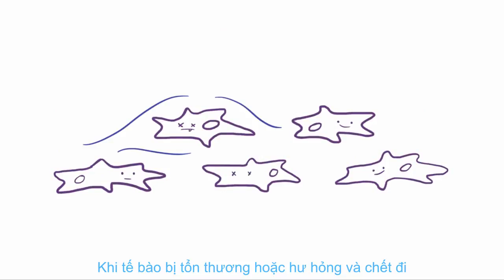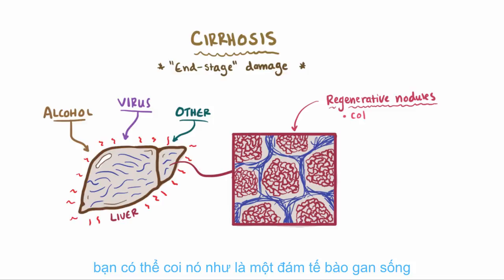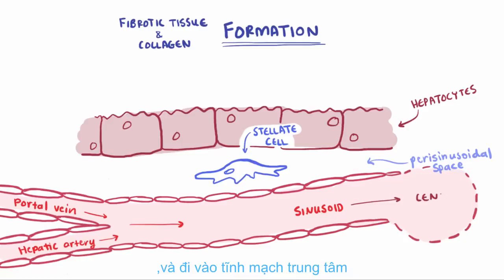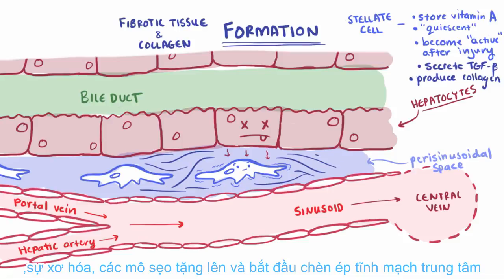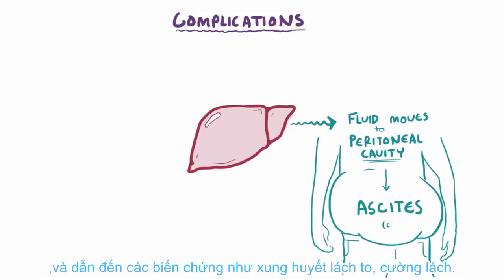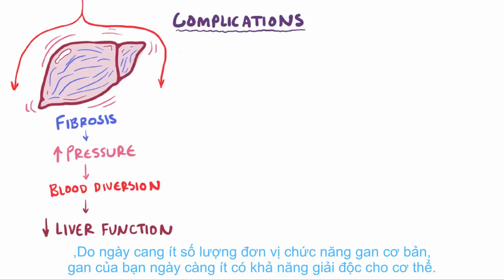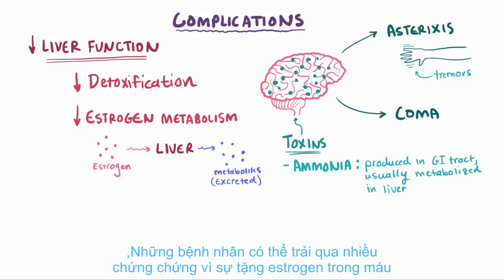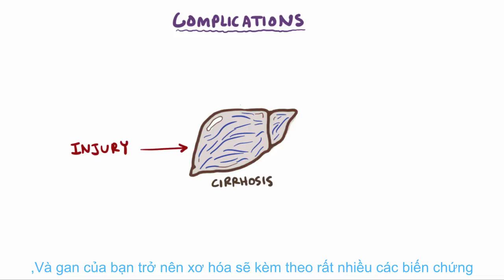xơ gan (vietsub)